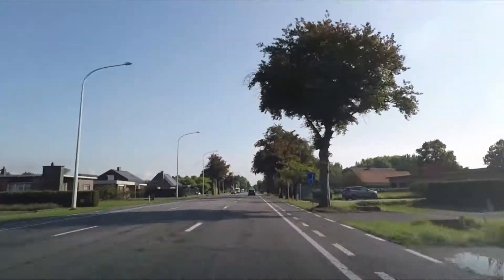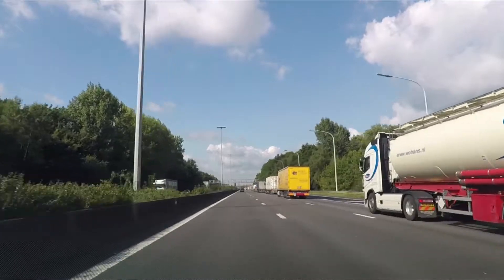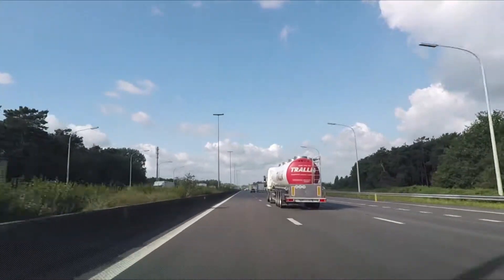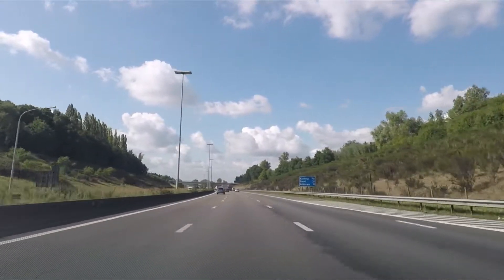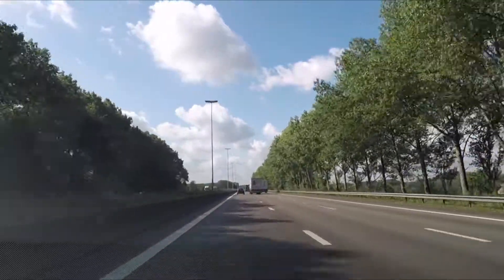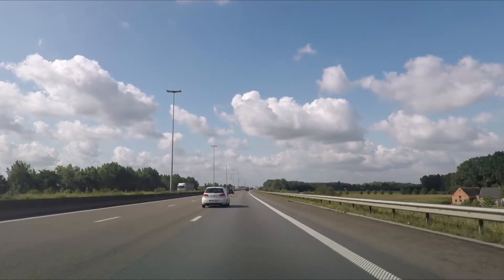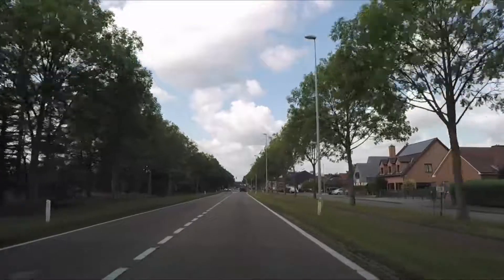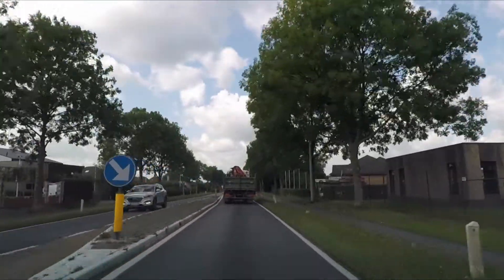Testing the Tesla software update 2017.32.17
I just got the latest software update on my Model S and wanted to check out how the AutoPilot has improved in this one. It seems some things are better and some are worse, but a calibration period might be required to draw final conclusions